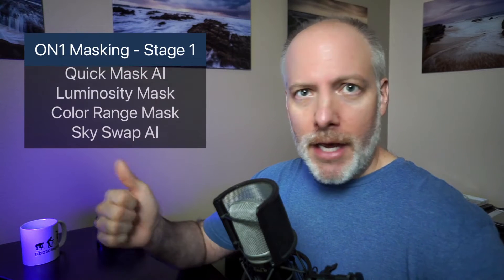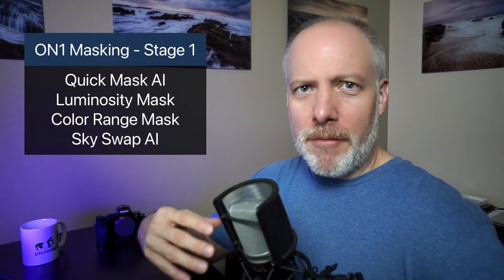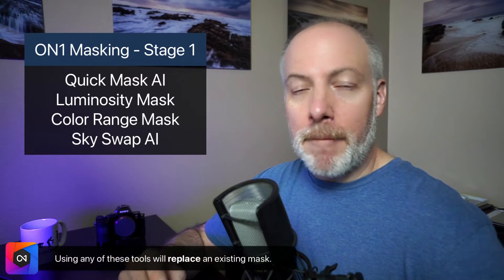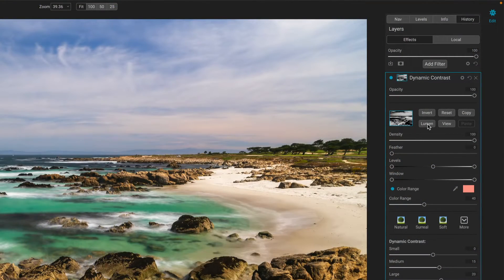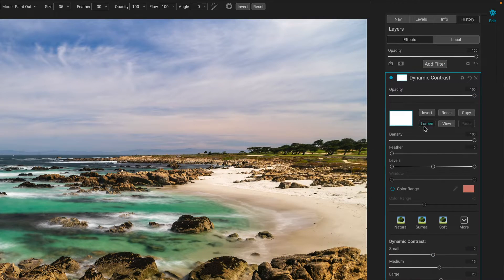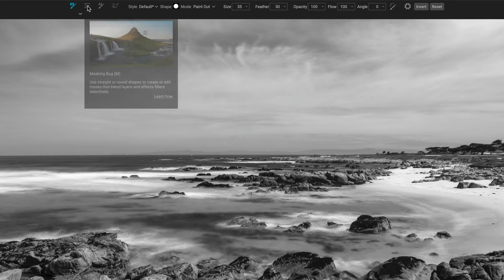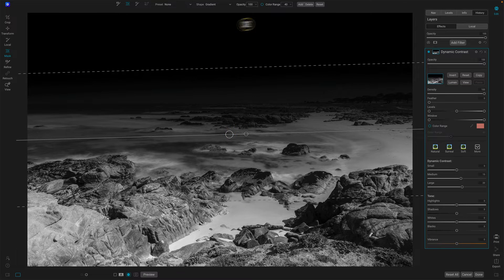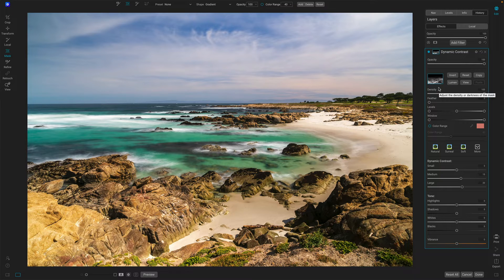Combining Masking Tools In ON1 Photo RAW And ON1 Effects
This series on masking has shown you all the masking tools in ON1. Several times, I’ve mentioned you can use the tools together to fine tune your mask and make it just right. Does it matter what order masking tools are applied in ON1? Yes, it does. Some of the masking tools will replace your entire mask when you use the tool.

Here is my 3-step recommended order for the masking tools:
- First, use the AI Quick Mask, Color Range Mask, Luminosity Mask, Sky Swap AI to get the bulk of your mask
- Second, use either the Masking Bug or the Line Mask to adjust the mask
- Third, use the Masking Brush, Perfect Brush, or Custom Brushes to fine tune the mask

In this video, I’ll show you some examples of combining the masking tools for intricate masks without too much heavy work.

00:00 Mask A Sky In ON1 Photo RAW
00:17 Use Discount Code SDP20 To Save 20%!
00:28 The Order Of The Masking Tools Matters
00:57 My Recommended ON1 Masking Workflow
02:20 Certain Masking Tools Replace Existing Masks
05:11 Example - Fine Tuning A Luminosity Mask With A Gradient And A Brush
07:51 Example - Combining Masks For A Spotlight Glow
10:19 Wrap-up